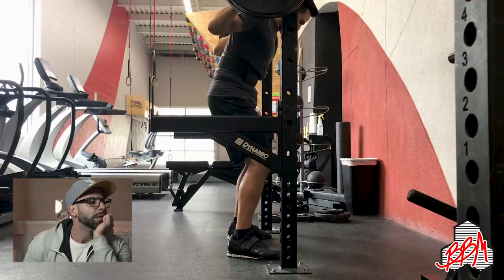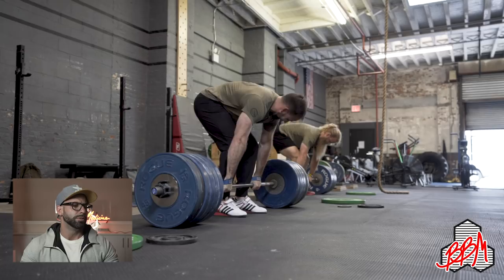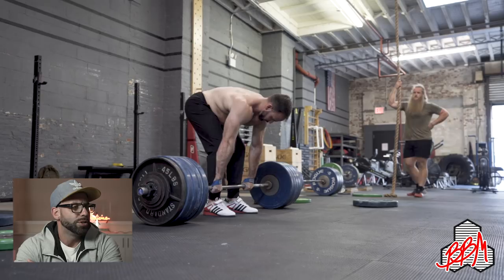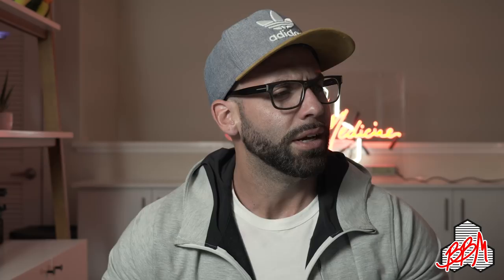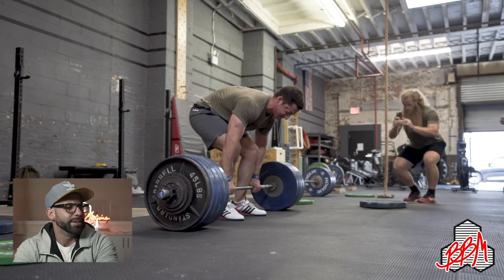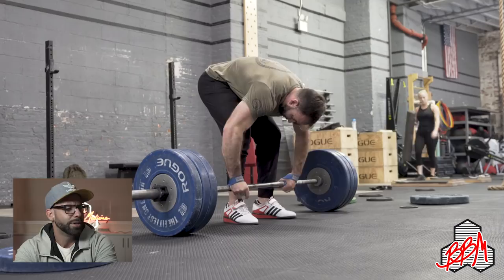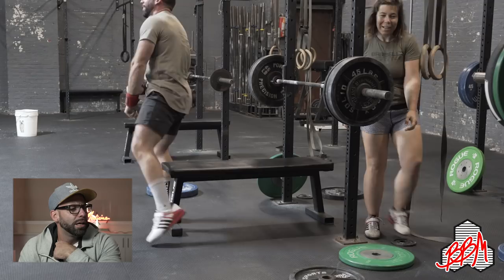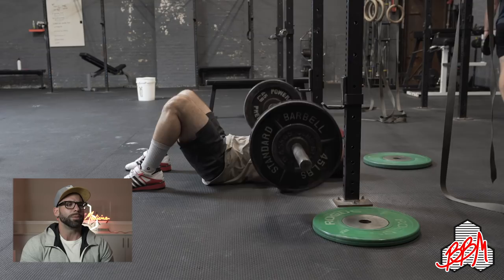VLOG #17: Brooklyn, Stretching, Deadlifting in Heels, etc.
Got a question or a form check for us?

If submitting a video, please shoot it in landscape, from the side at 1080p or higher resolution (4k ideally) at 30 or 60 frames per second. Please trim your video as well and include the amount of weight lifted in the email. Otherwise, we can't use it :(

For more of our stuff:

Podcasts: goo.gl/X4H4z8